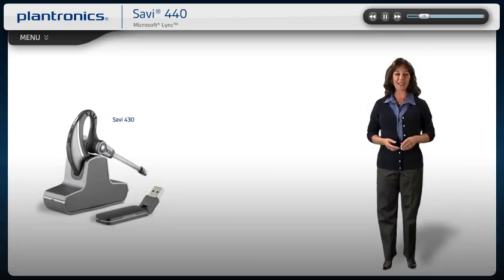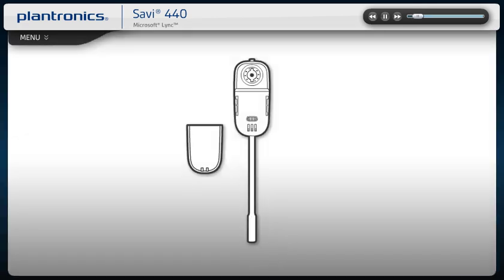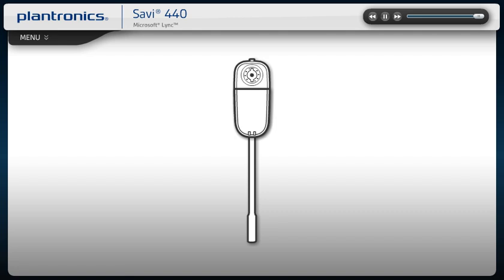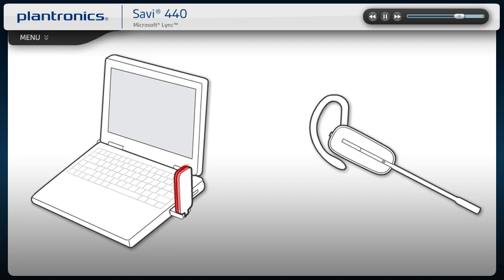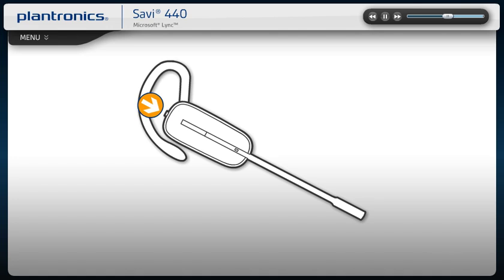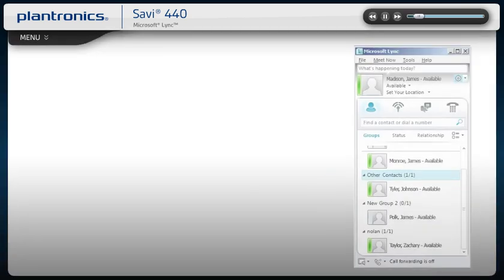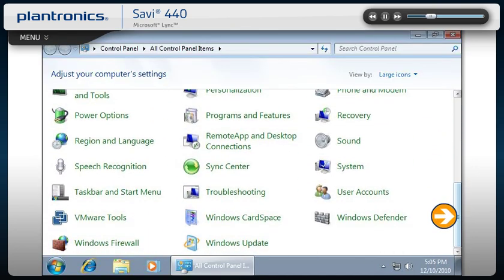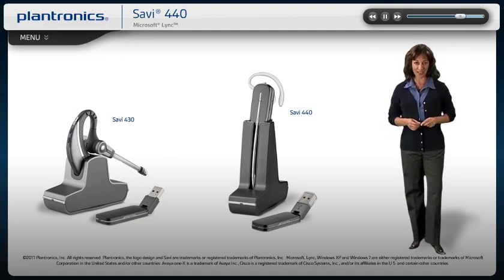Plantronics Savi 440 with Lync Interactive Setup Guide (iPad sample video)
Demonstrates how to setup and use the Plantronics Savi 440 headset with Microsoft Lync.